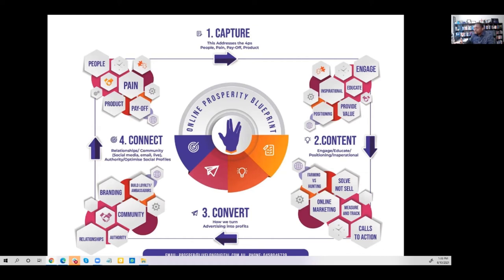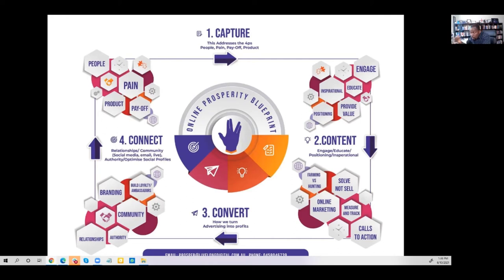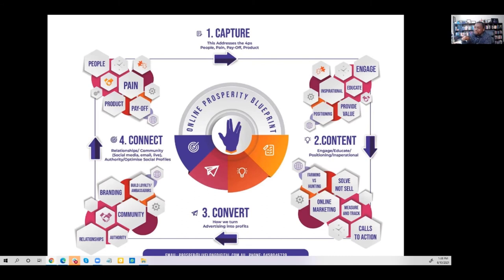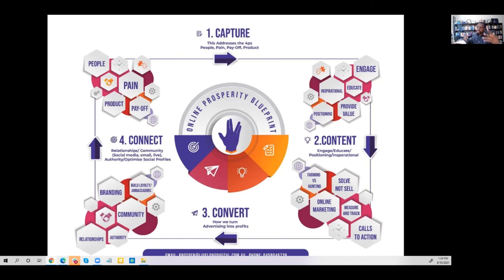5 ways to turn advertising into profit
Always remember this: Leads are great.
Positioning and credibility are fantastic. But they’re both still WORTHLESS unless…They turn into…SALES and PROFIT!

In this video, we’re going to cover my proven processes for getting more conversions and turning advertising into cold hard cash (or digital currency if that’s your thing).

Go get stuck in…

Are you a small business owner looking for more customers? Let us show you how profitable online marketing can be. We are looking for 5 business owners who want to grow their profitability by 20% over the next 90 days. Is that you? See less

How does Livelong Digital grow your business?
- Lead Generation
- Customer Acquisition
- Customer Value Optimisation
- Sales Funnel Optimisation
- Cutting-Edge Technology
- Website Development

Livelong Digital – Digital Marketing That Gets Result